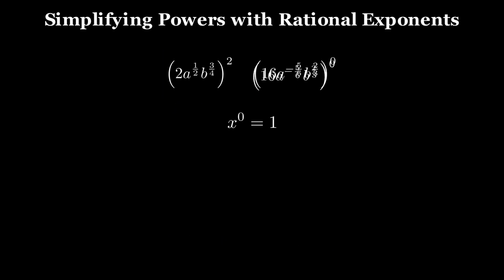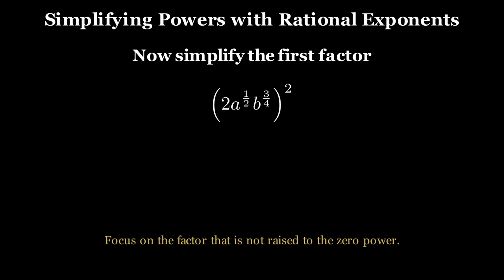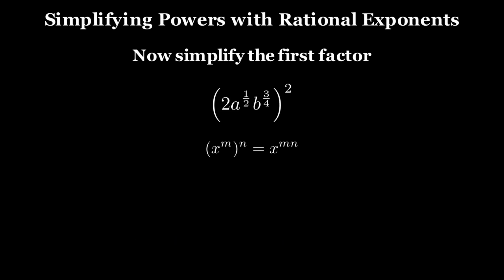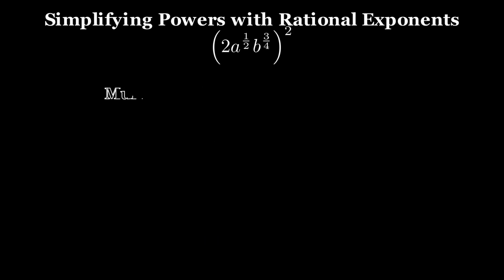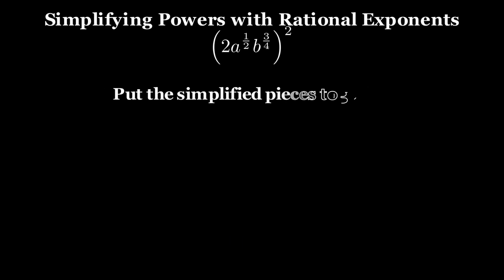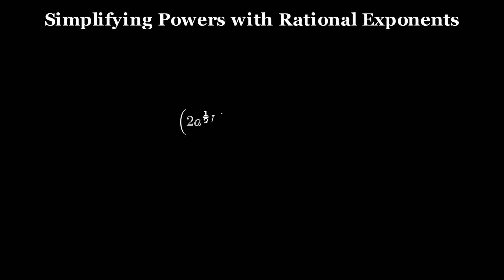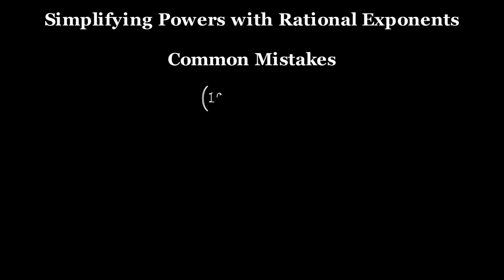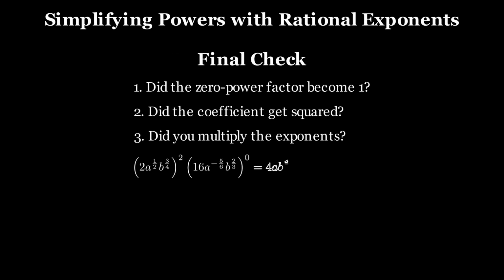Zero Exponents and Rational Exponents | Algebra 1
In this Algebra 1 lesson, we review two important exponent ideas: the zero exponent rule and rational exponents.

Students will learn why any nonzero base raised to the zero power equals 1, how rational exponents connect to roots, and how to simplify expressions that include powers, roots, and fractional exponents.

This lesson is designed for Algebra 1 students working on exponent laws and equivalent forms of expressions. It connects to TEKS A.11(B): simplifying numeric and algebraic expressions using the laws of exponents, including integral and rational exponents.

This video is not endorsed by any textbook publisher or curriculum company. It is one teacher’s interpretation of the Algebra 1 content.